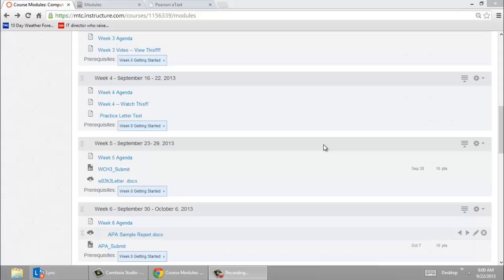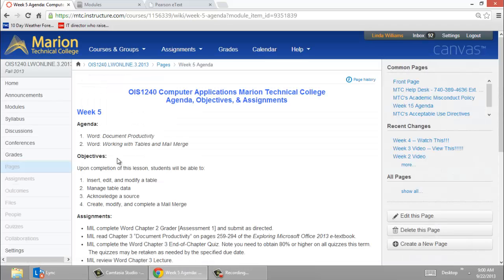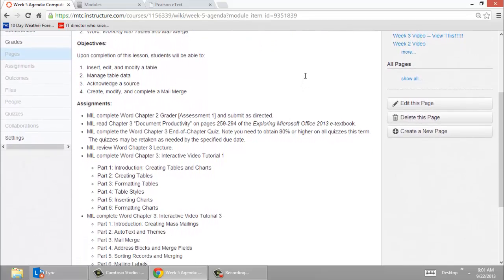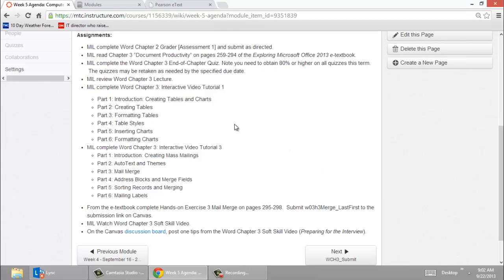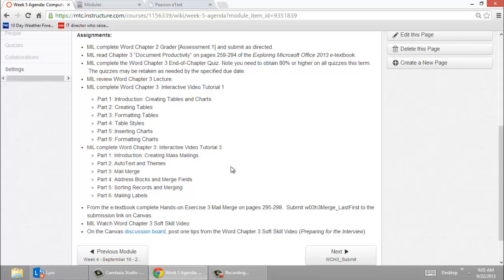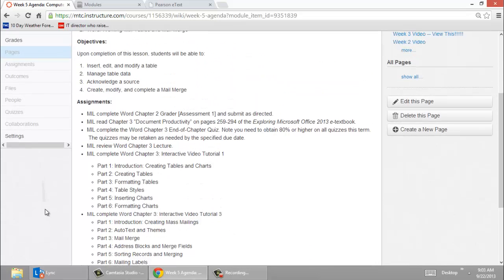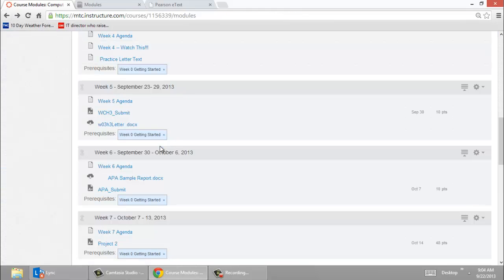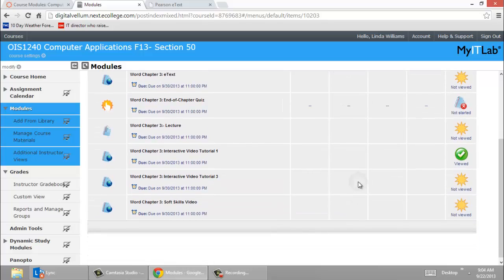MTC OIS1240 Week 5